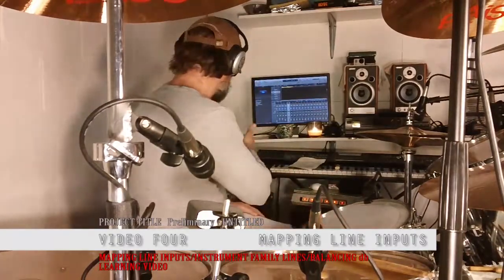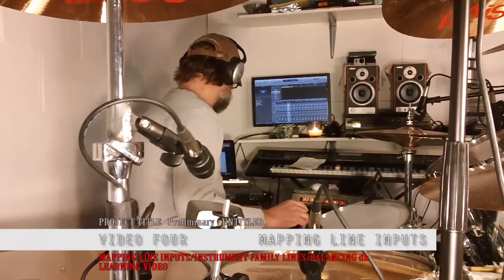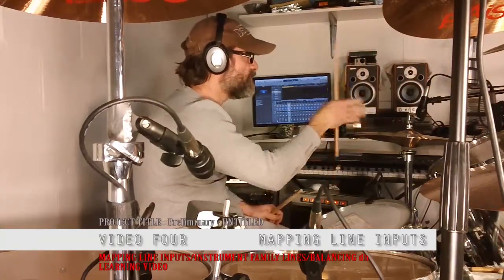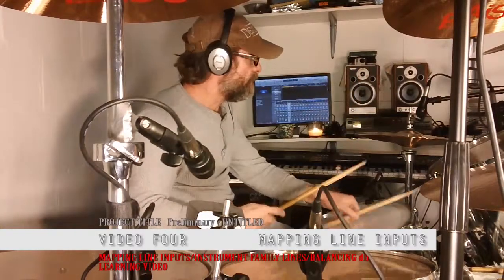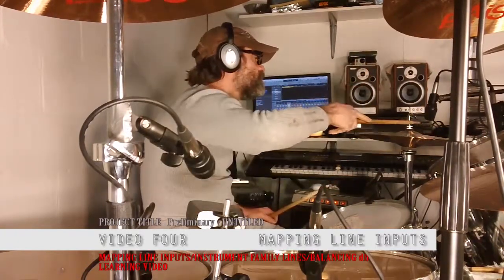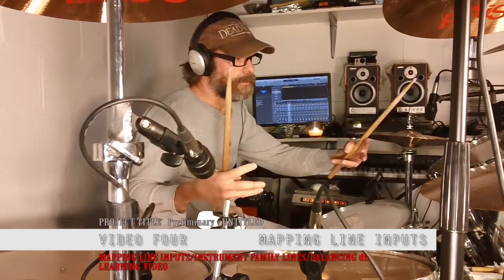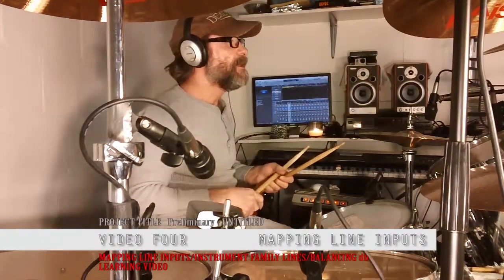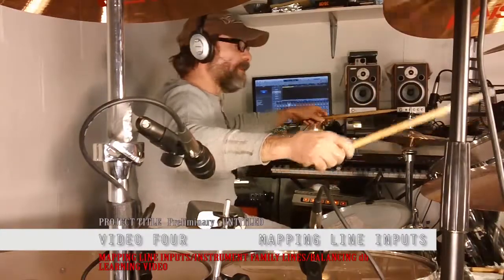Video Four: Technology Integration Mapping line inputs and db into Project [Part 1]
Technology Integration into Project: Video series by Dr Marc De Biase inspired on the study of John Henry Bonham.